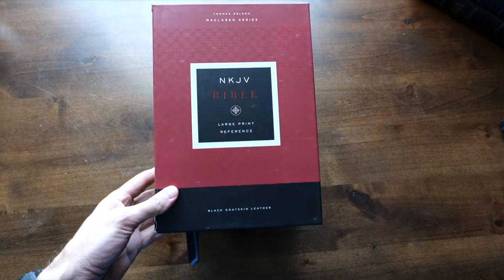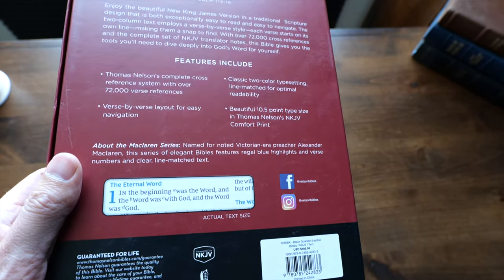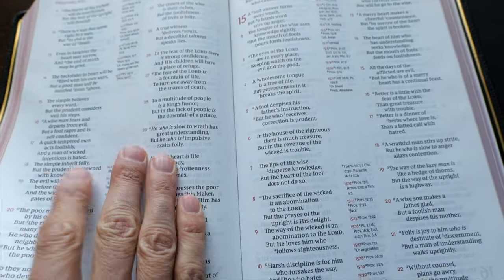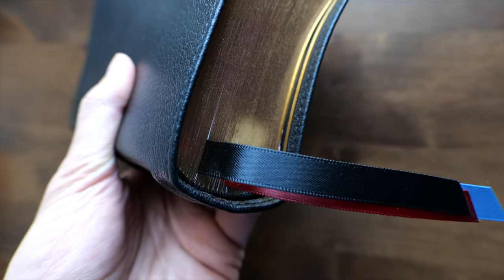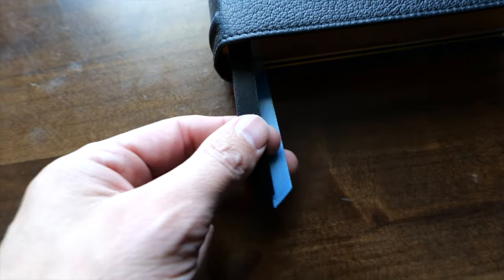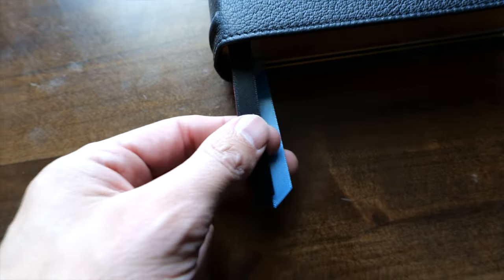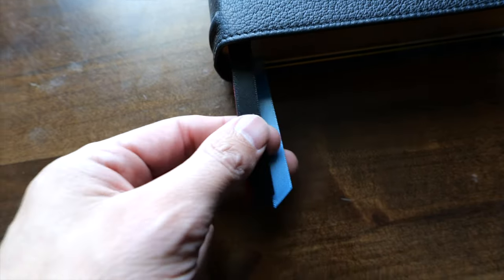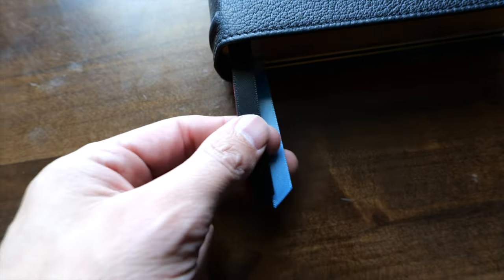Thomas Nelson NKJV Maclaren Series Bible | Black Goatskin Leather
Review of the NKJV Maclaren Series Bible in premium black goatskin leather by Thomas Nelson.

What I like:
1) Premium goatskin leather cover
2) Raised hubs on the spine
3) Very resistant, opaque and easy to turn paper
4) Large and bold font with a lot of space between the lines
5) Extensive cross-references (72,000)
6) Full set of Thomas Nelson translator notes
7) Verse by verse, double column layout
8) Edge-lining, perimeter stitching and overcast stitching
9) Three double satin ribbons (black, red and blue)
10) Nice box

What I don't like:
1) Very limited space in the gutter
2) Thin margins
3) I know what you are thinking and you're right but I'm being honest :)

Pastor Daniel Gouveia